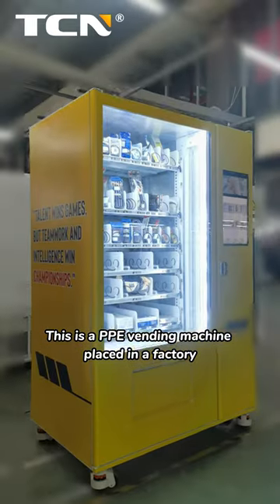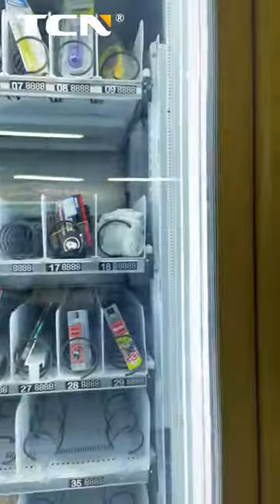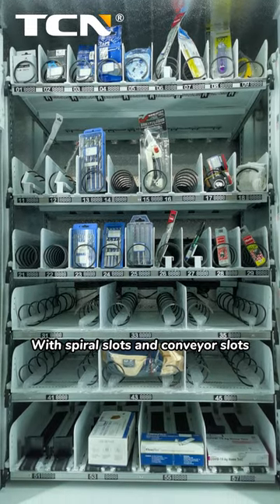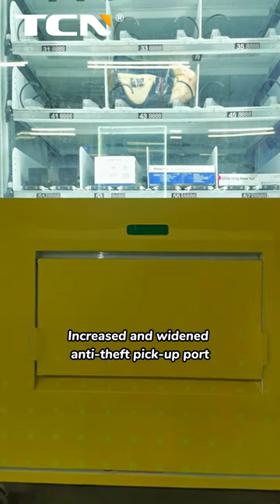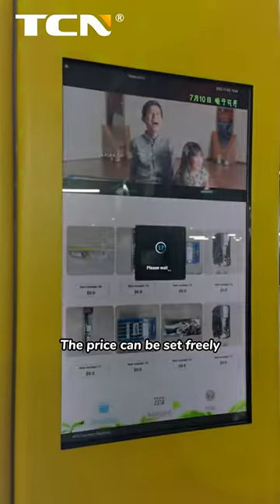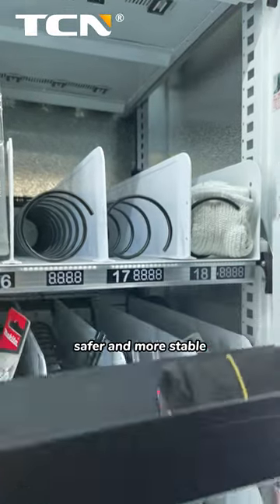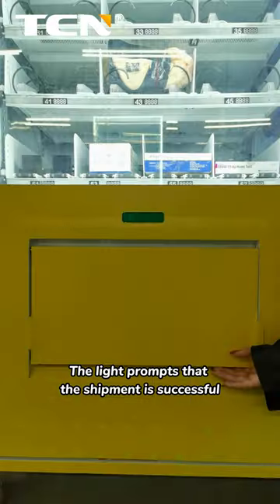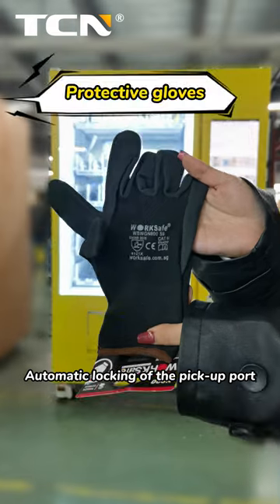How Do Industrial PPE Vending Machines Work?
When your job requires PPE, the closer at hand it is, the better. Personal protective equipment plays an essential role in workplace safety, and industrial vending machines can bring PPE directly within reach. TCN Vending Machine helps you dispense PPE use while providing workers easy access to the gear they need to stay safe.